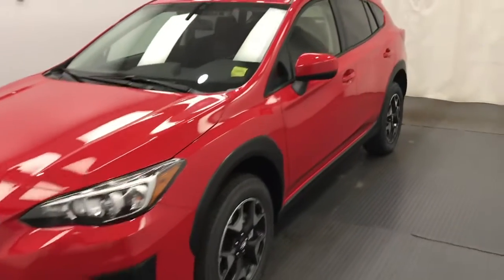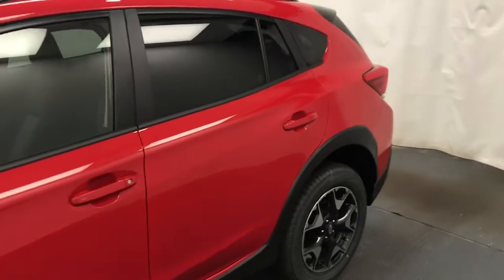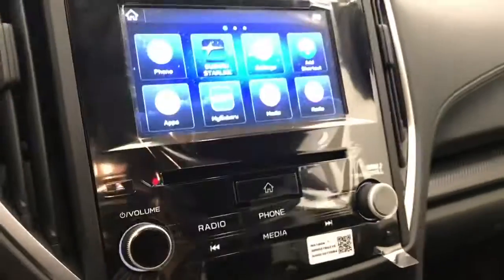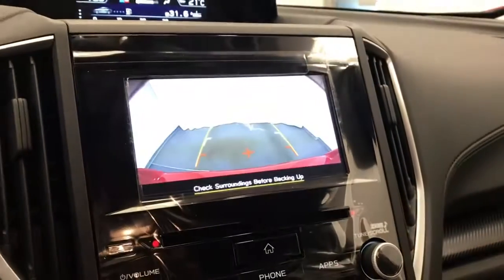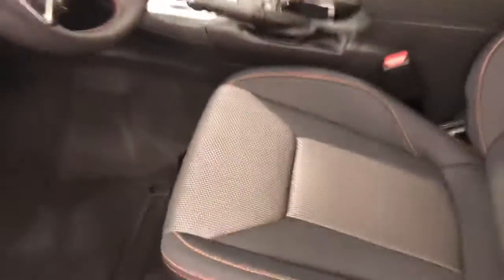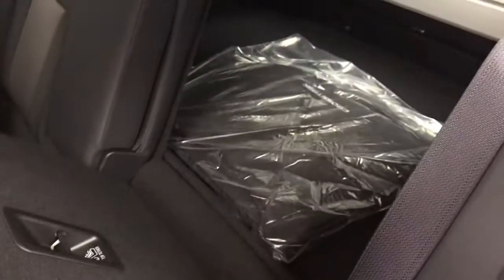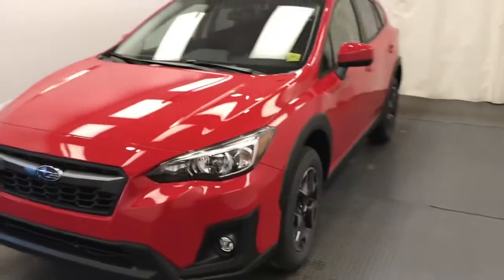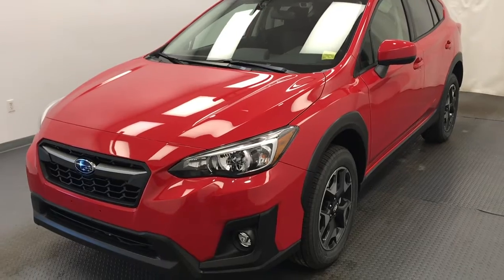2020 Subaru Crosstrek || 218114